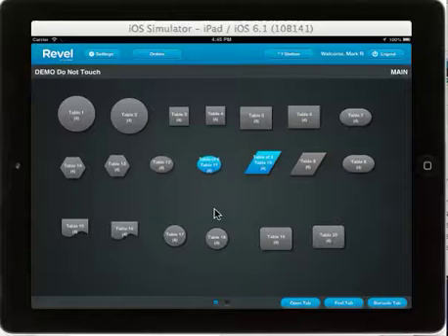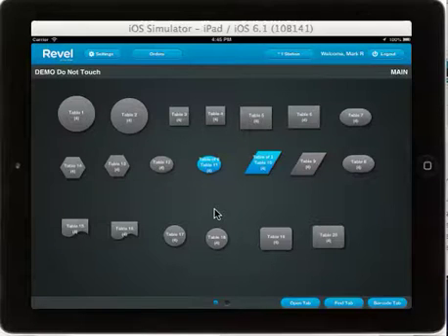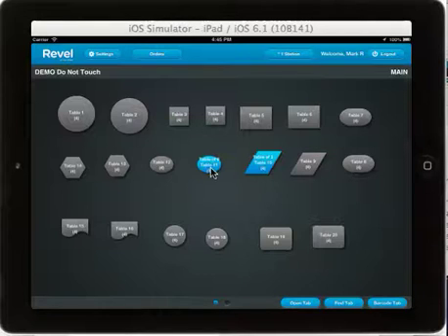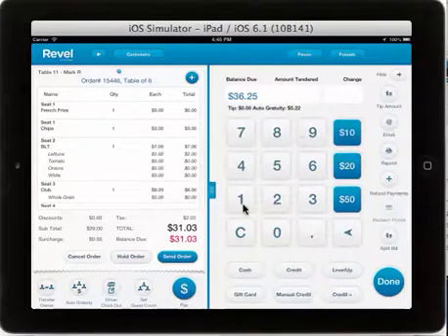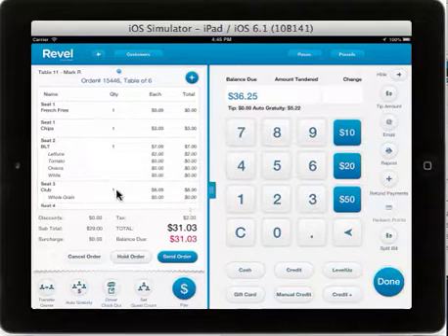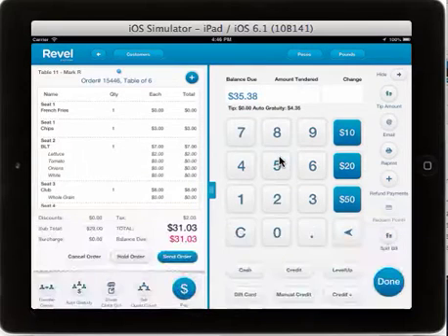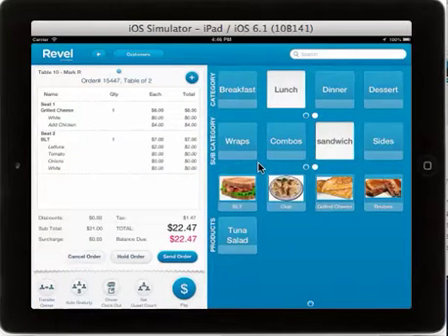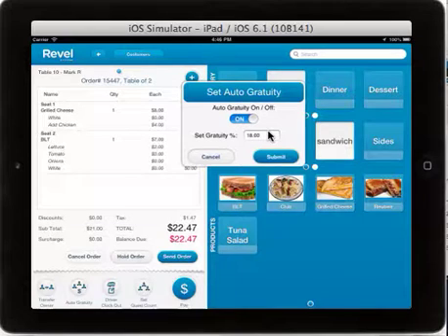Revel iPad Table Service POS - Auto Gratuity (iPad)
The Revel Systems Table Service iPad POS features the most robust full service iPad POS software on the market. One of the many features that these full service clients require is the ability to add an auto-gratuity.  From the iPad, a table can automatically be charge auto-gratuity based on the size of the party.  Employees can also choose to add a gratuity manually and even decide the amount on the fly.  This feature is, of course, password protected, like many features on our table service software, as Revel is committed to providing the most secure iPad POS on the market, bar none!